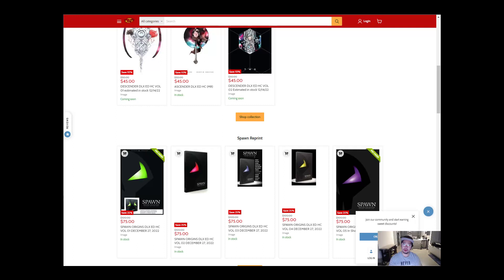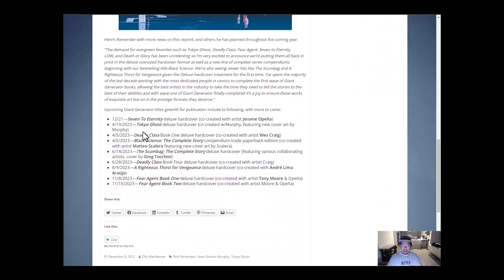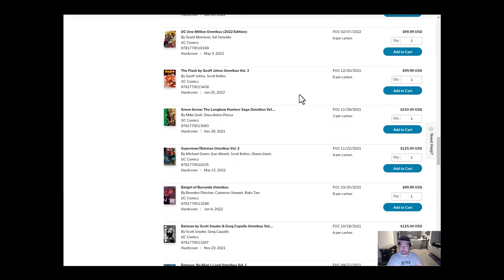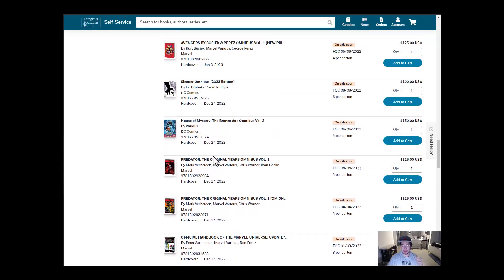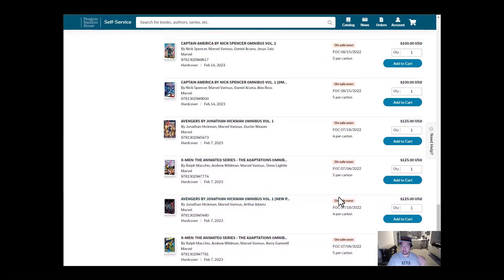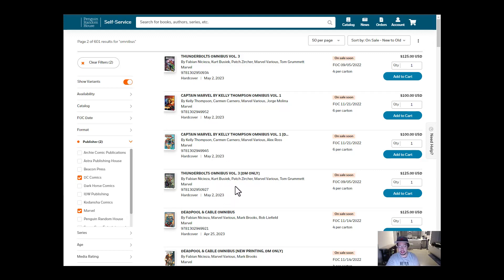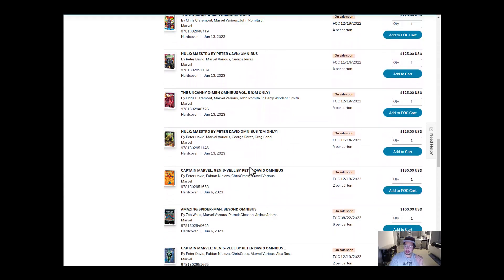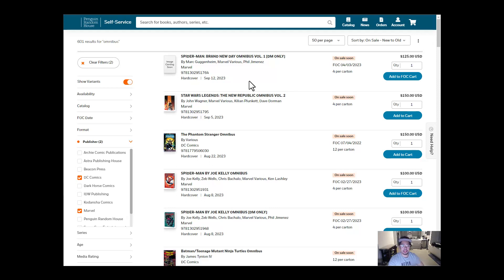OPB News 12.12.2022